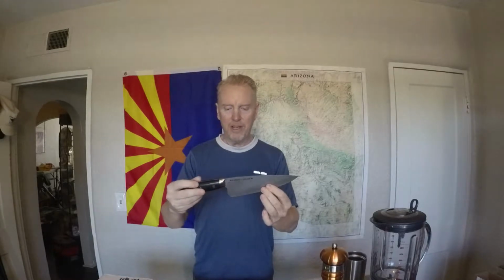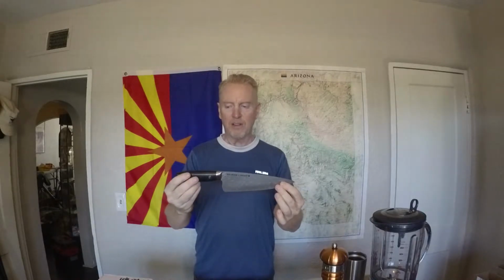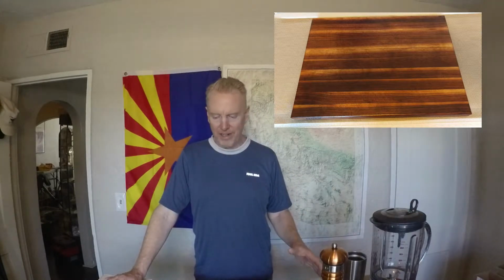Top 5 Kitchen Tools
Breville BBL620 Blender
Copper Pepper Mill
John Boos Walnut Cutting Board
John Kramer 8” Chef Knife
America’s Test Kitchen TV Show Cookbook 2019, On Sale now $19.95
Camera: Garmin Virb Ultra 30
Mic: Rode VideoMicro Compact On-Camera Microphone
Editing Software: Power Director 15